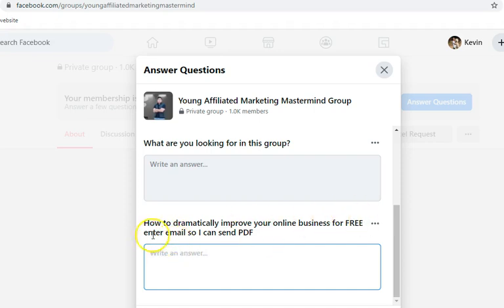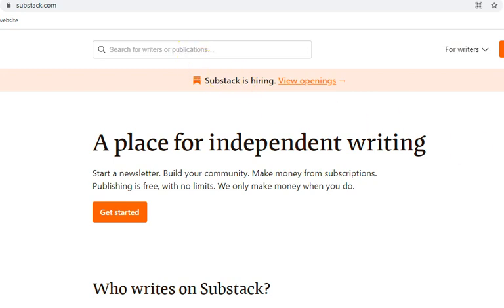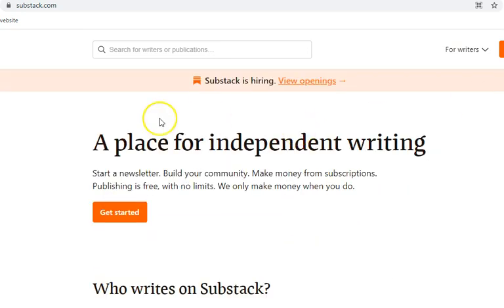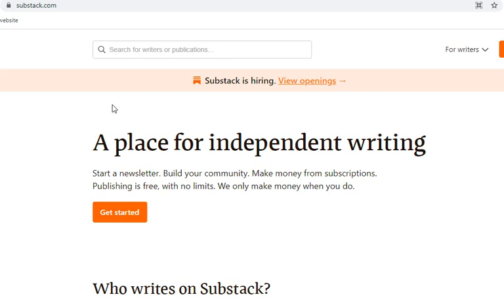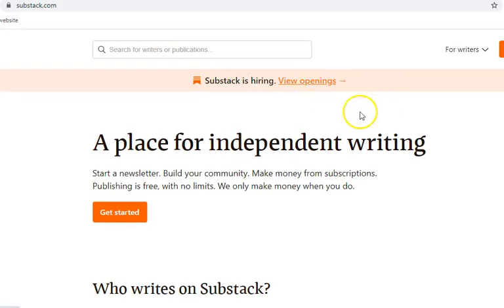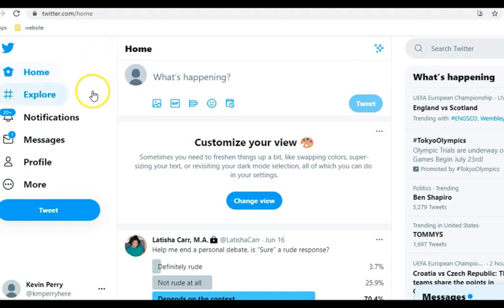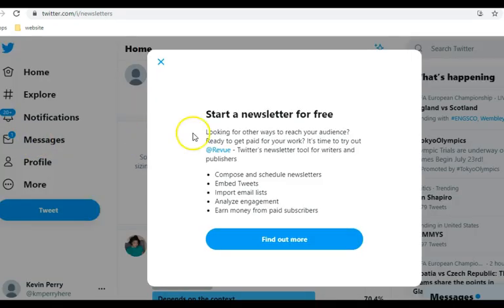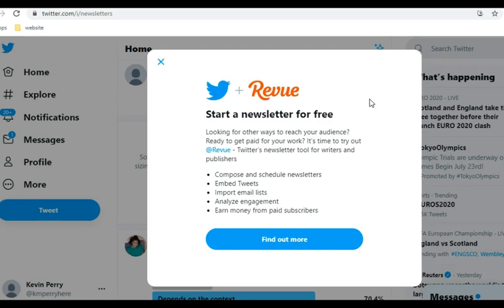The Secret Group contact Process